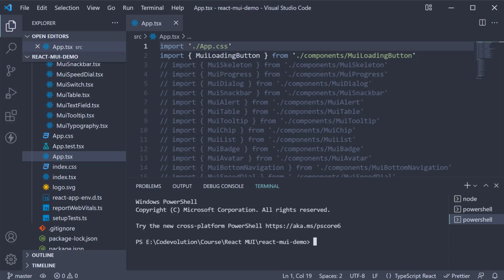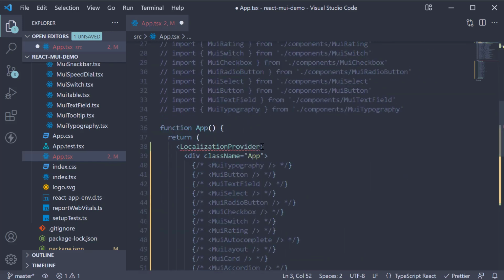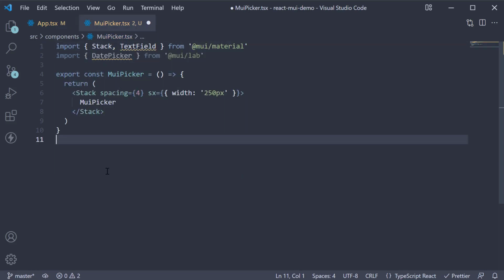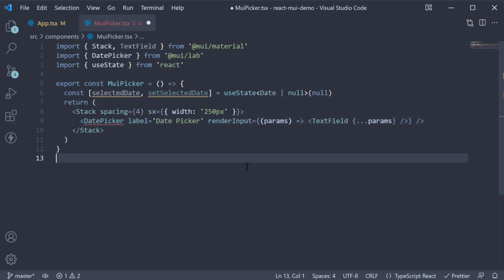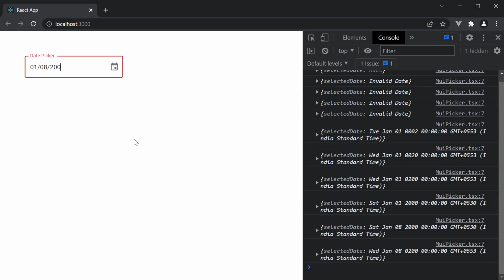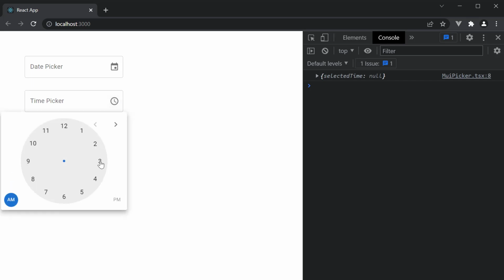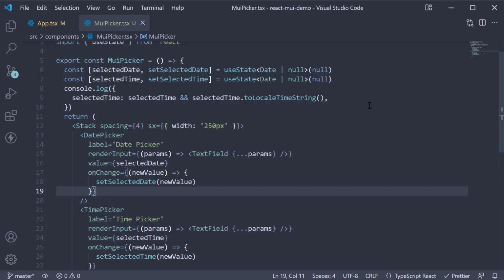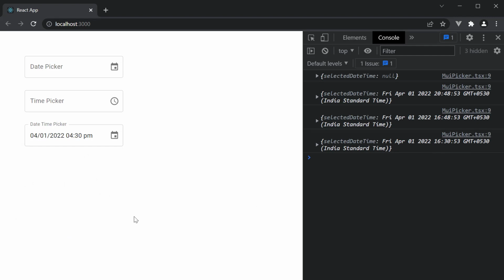React Material UI Tutorial - 40 - Date and Time Picker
Date and Time Picker in Material UI